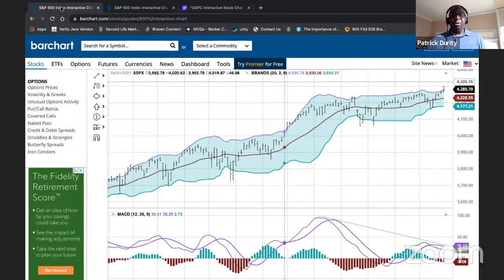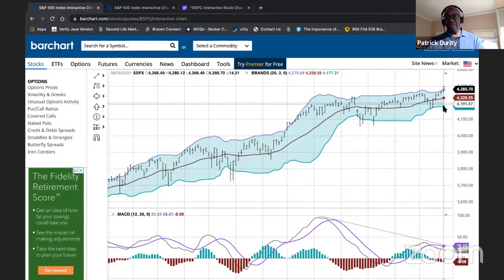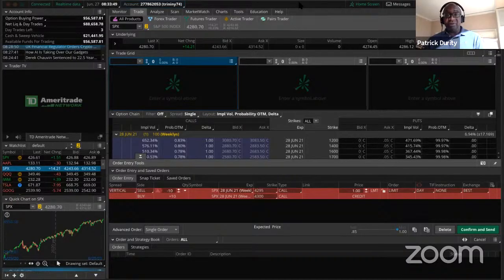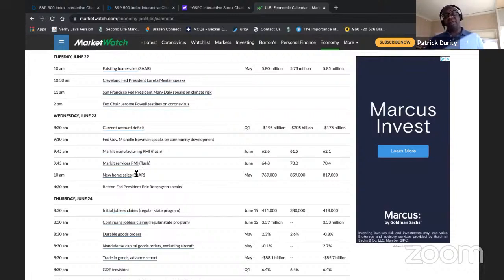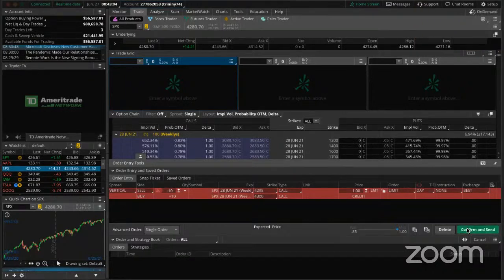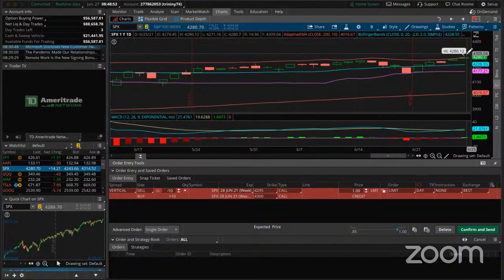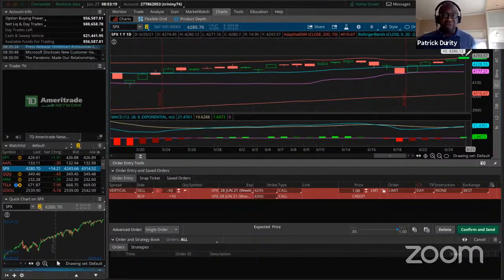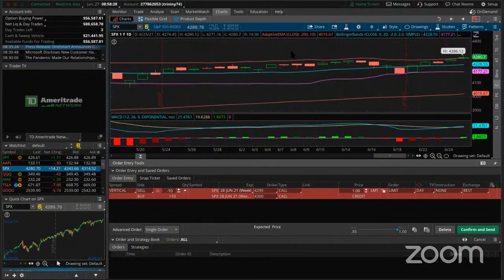Make $1,000 in a day with Options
Patrick and Troy go into detail explaining a lower risk high probability of success single option trade that they plan to put on Monday again that has been repeatedly winning for them. The trade uses a bear call credit options spread on the SPX (S&P 500) or NDX (NASDAQ 100) indexes as the underline.  This  trade requires only $4K of buying power but can make as much as $1,000 ($1K) depending on market conditions.

Streamed live now on YouTube The Bet Out of Debt Show (Sunday mornings)
(Best Practices of Financial Literacy)

Best watched on a desktop or laptop with larger screen.

investing for beginner stocks technical analysis.

Passive income; bestpassiveincomestrategies; how to make quick money; high probability trading; Make $1,000 quickly in a day with Options